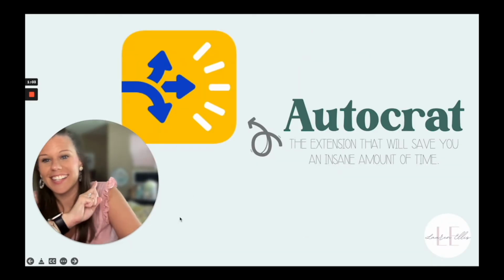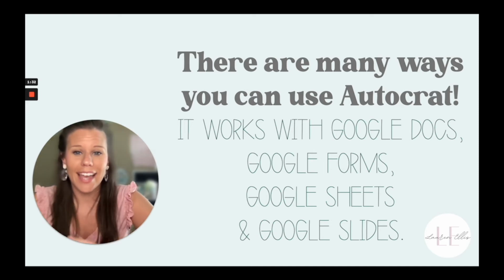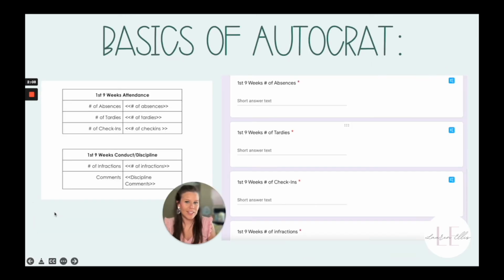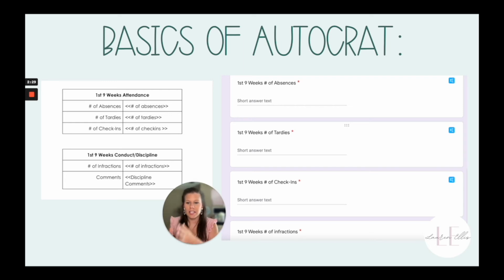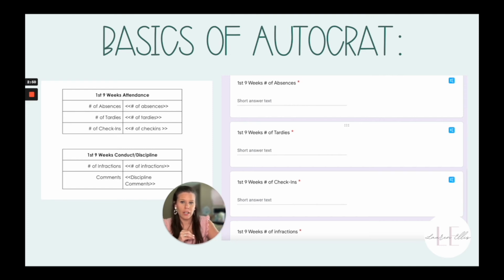Educators- ONE Extension to Simplify your life: Introduction to AutoCrat